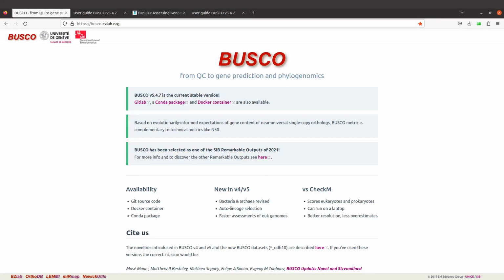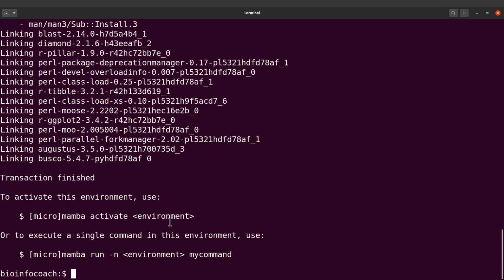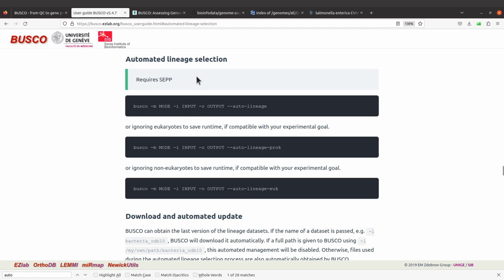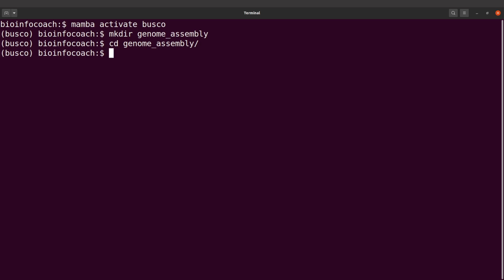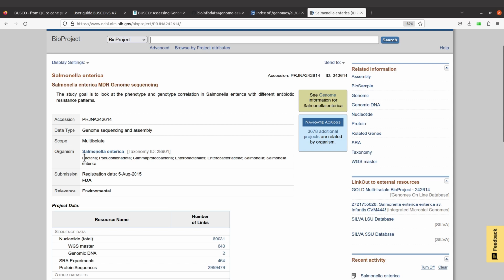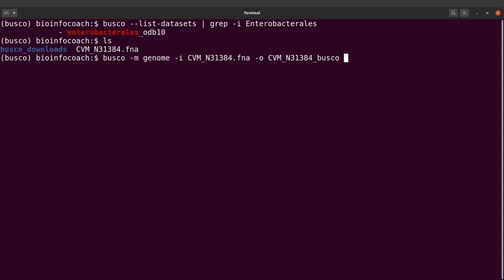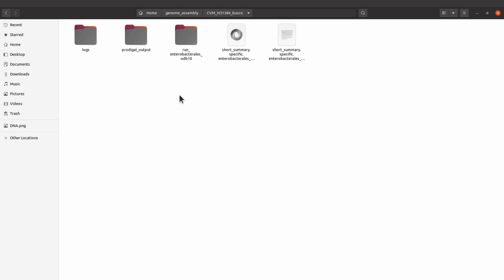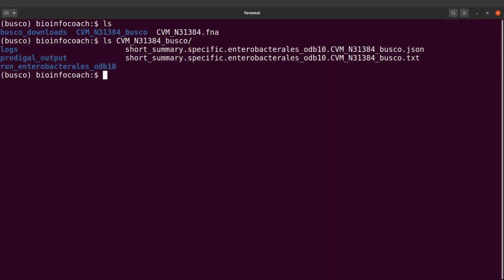BUSCO Linux Install and Usage for Genome assembly evaluation | episode 1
BUSCO Tutorial for genome assembly evaluation

Chapters
00:00 Intro
00:37 Where to download the ebook
00:53 PC requirement
01:32 Open terminal
01:57 Install BUSCO using mamba/micromamba
03:40 Activate environment
03:58 BUSC0 usage
08:38 Where to get the example data.
08:52 Get the download link
09:28 Create a working directory and cd into it
09:46 Download the example data
10:36 Unzip the files
11:09 Rename file
12:00 How Run BUSCO  to evaluate genome assemblies
16:53 BUSCO result summary and interpretation

bioinformatics tutorial
bioinformatics course
Bioinformatics Project
BUSCO Tutorial
Genome Assembly Tutorial
BUSCO Genes